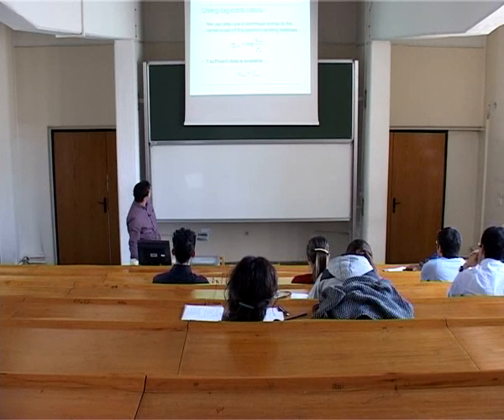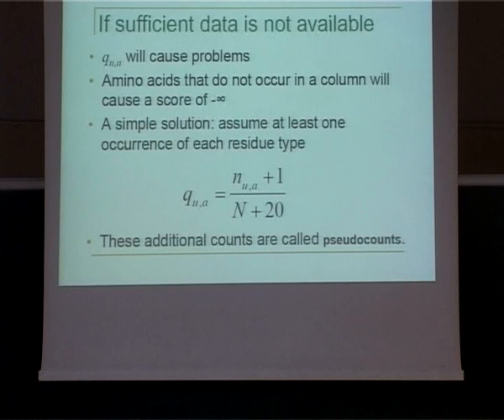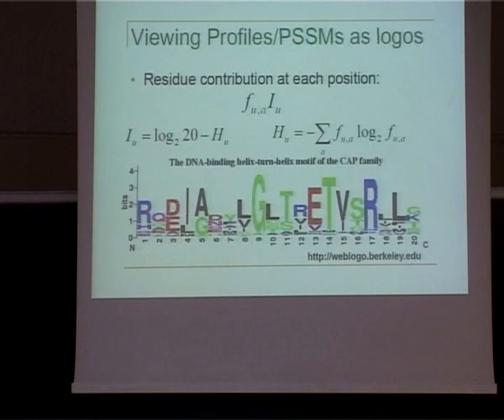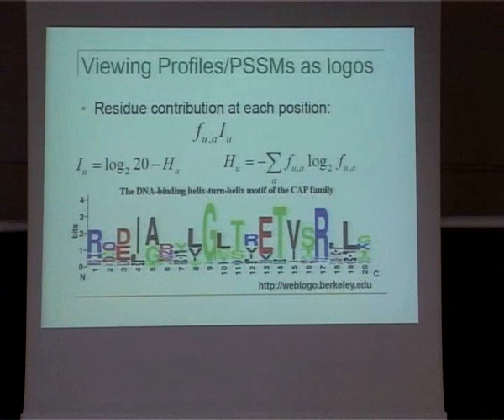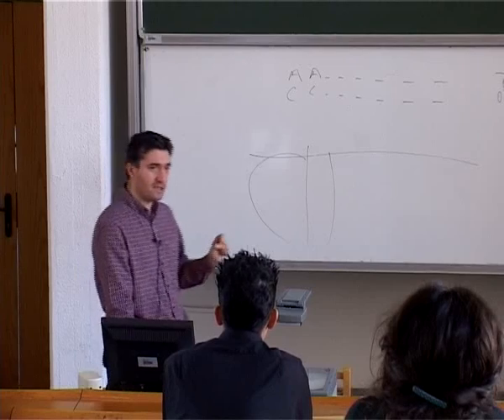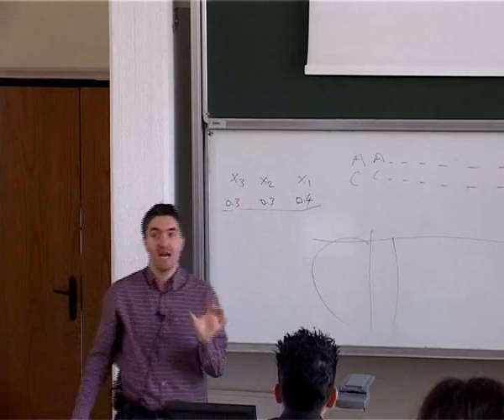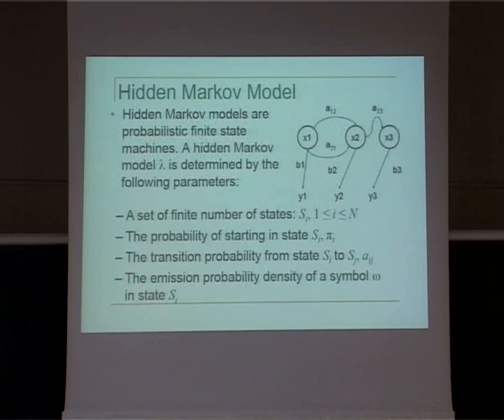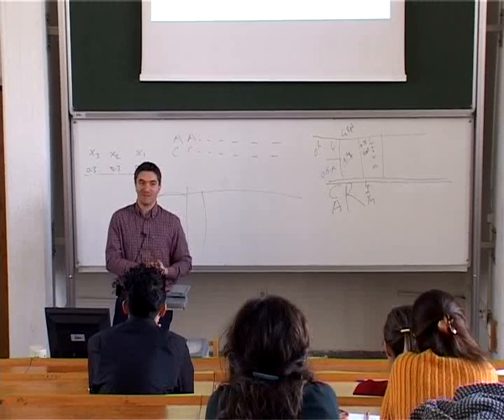Introduction to Bioinformatics - Week 6 - Lecture 3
Course Title: Introduction to Bioinformatics
Lecture Title: Patterns, Profiles, and Multiple Alignments
Instructor: Assoc. Prof. Tolga CAN